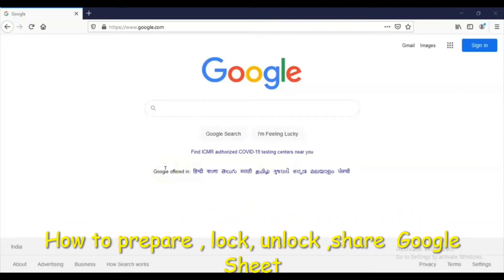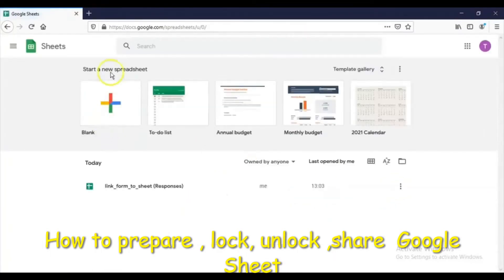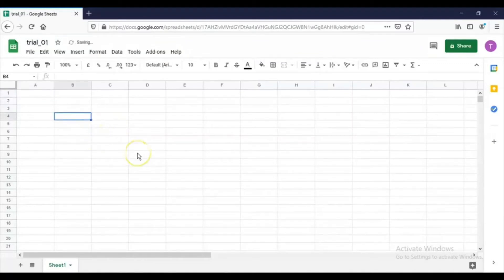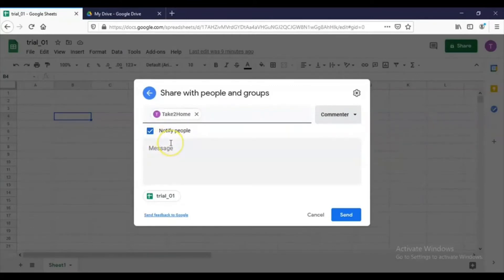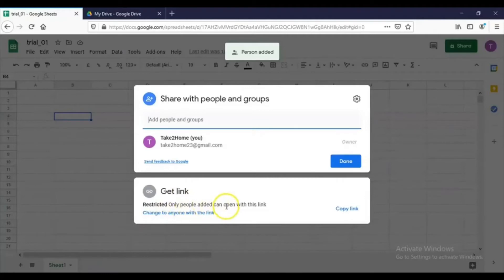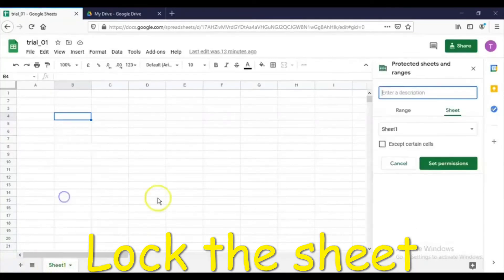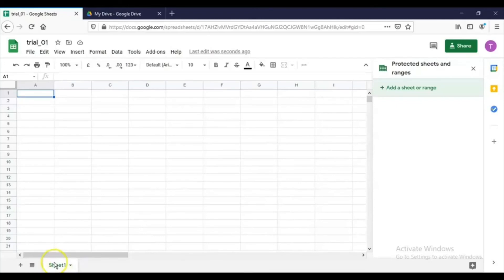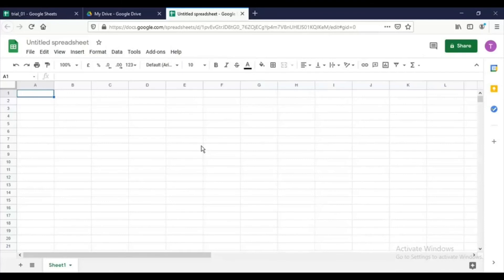How to prepare, lock, unlock and share google sheet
This video tells you how to make, lock, unlock and share a google sheet. It tells you how to start with different google sheet template. It also tells you how to create google sheet and share with different persons. For how to convert google sheet to excel , you have to go to file menu and download the google sheet in excel format. This can be google sheet tutorial for beginners.

The "How to Prepare, Lock, Unlock, and Share Google Sheets" video is a comprehensive guide to using Google Sheets, one of the most popular online spreadsheet tools. In this video, you'll learn how to prepare a Google Sheet, lock and unlock cells, and share your sheet with others.

Next, the video covers how to lock and unlock cells in a Google Sheet, so you can protect sensitive information from being modified by others. You'll also learn how to share your sheet with others and control their level of access, such as editing or viewing only.

Whether you're a beginner or an experienced user, this video is an essential resource for anyone looking to master Google Sheets. With step-by-step instructions and clear, concise explanations, you'll be able to use Google Sheets with confidence in no time. So watch now and start unlocking the full potential of Google Sheets!